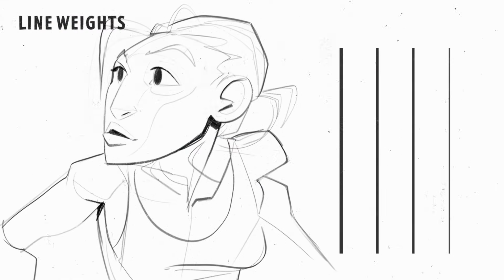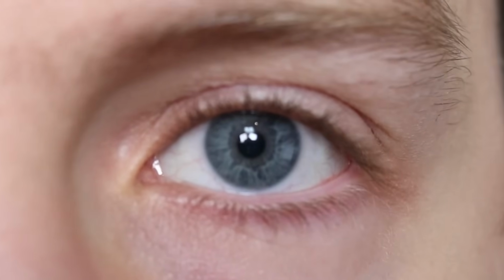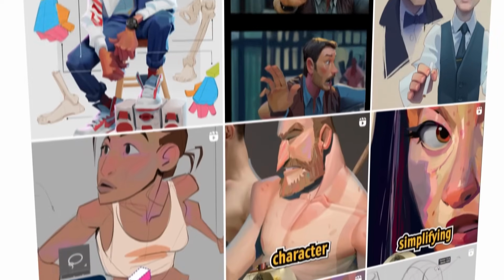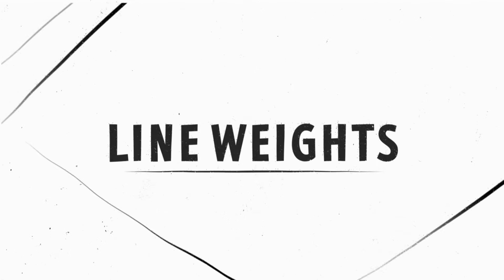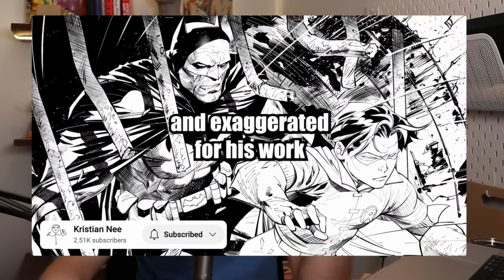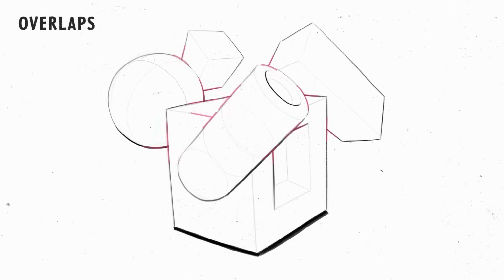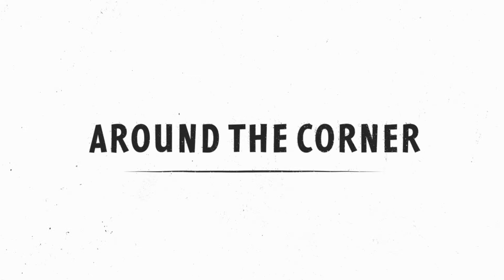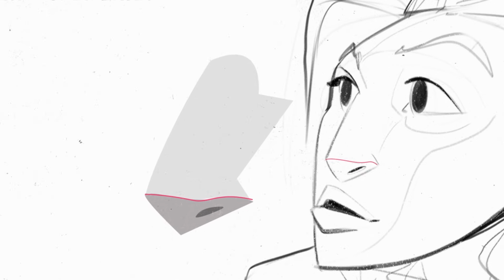Line work, what I wish I knew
If you like this, I'm pretty certain you'll like my walkthrough

It includes:

🎥  8+ hour real-time walkthrough,
📚 40+ page Field guide,
🗿 3D models to study from,
🗂 PSD files & a Procreate tutorial to reference from

Time Stamps

0:00 - Intro
0:40 - Issue with learning line-weight
1:02 - New eyes
1:58 - New eyes in the context of line-weight
2:20 - Learning line work from other artists
3:44 - Frank's ad read
4:50 - Outer-lines
5:10 - Overlaps
5:36 - Shadows
6:06 - Around the corner lines
6:40 - Whisper Lines
7:10 - Whisper lines and rendering
8:02 - Get the sketch brush

Understanding line work has and still is a tricky thing, but hopefully, these ideas can be of some help!

Artists Mentioned

📚 MY TUTORIALS:
8-hour walk through stylization tutorial

WHO AM I?: I'm an 🎨 illustrator, 👨‍💻 developer, 🎤 podcast host , ⚡️ chaser of  'aha' moments and I love sharing my process and findings online.

💌 Sign up to my free email newsletter for curated resources and tips on art, behind the scenes on content and updates from me!